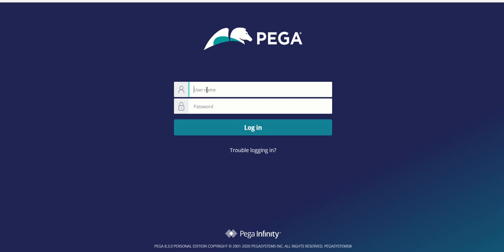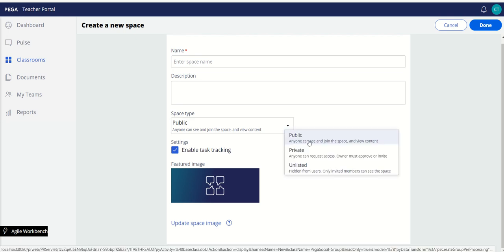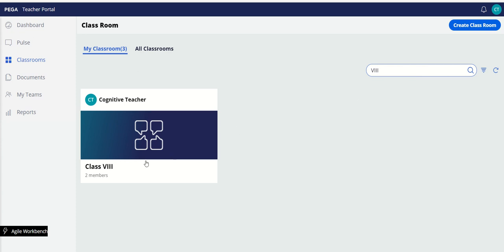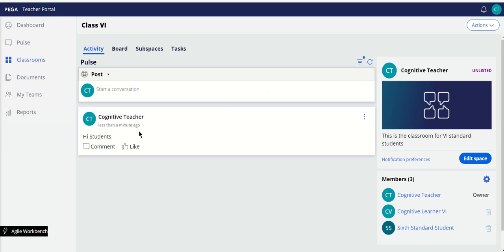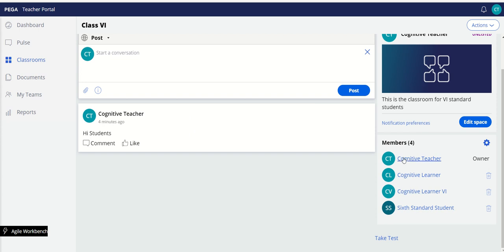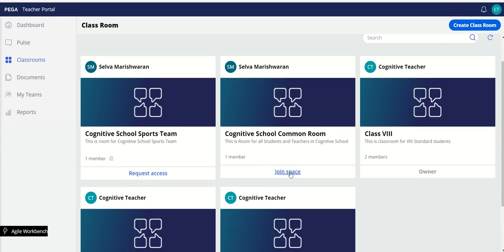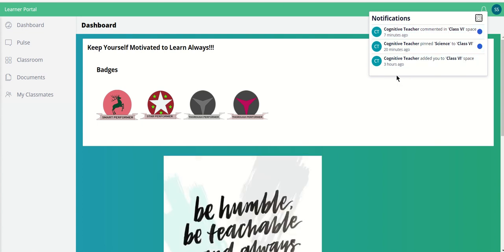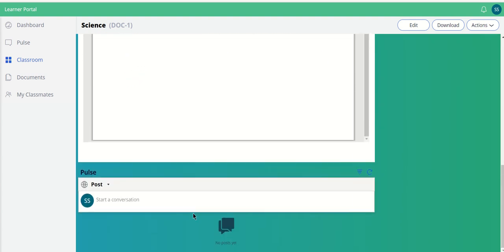Cognitive Tutor Application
Application built using Pega, trying to describe the implementation example for Spaces and Documents Concept that was introduced from Pega 8